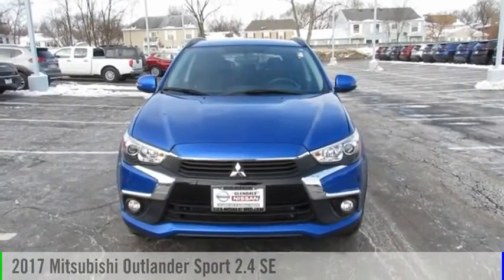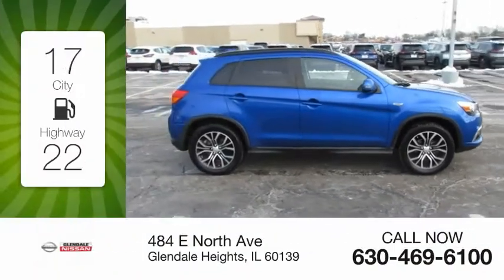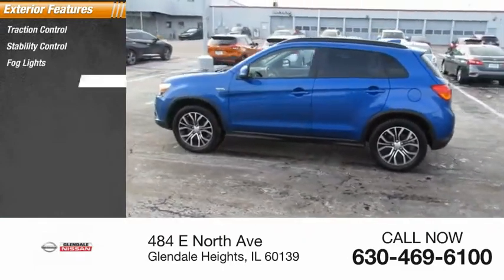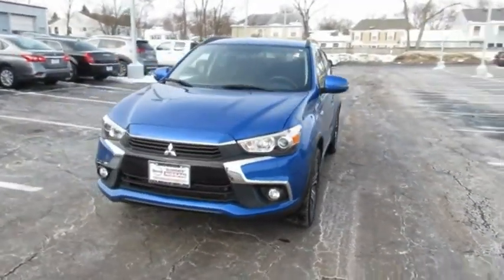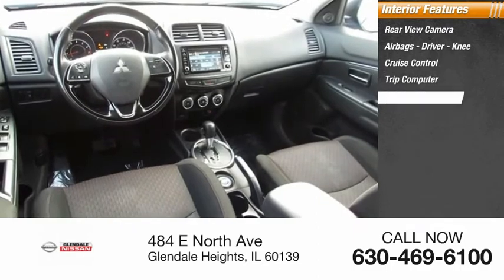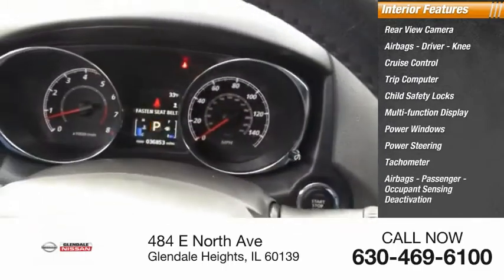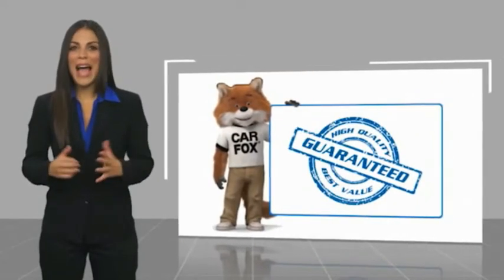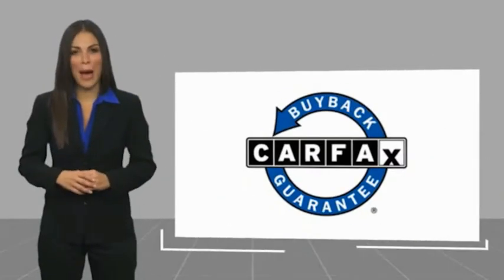2017 Mitsubishi Outlander Sport P15251A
2017 Mitsubishi Outlander Sport 2.4 SE

Glendale Nissan
484 E North Ave
Glendale Heights IL 60139

( ENJOY A HASSLE FREE BUYING EXPERIENCE ) THIS 4WD  2017 MITSIBISHI OUTLANDER SE 4 DR. SPORT UTILITY IS SHOWROOM NEW AND HAS ONLY 36,802 MILES. ( UNDER NEW CAR FACTORY WAR. ) ( 4 NEW TIRES )  OCTANE BLUE METALLIC WITH A BLACK INTERIOR, KEYLESS ENTRY, POWER WINDOWS AND LOKC,S POWER SEAT, TILT STEERING, CRUISE CONTROL, AM/FM STEREO CD, 18 TWO-TONE ALLOY WHEELS +++